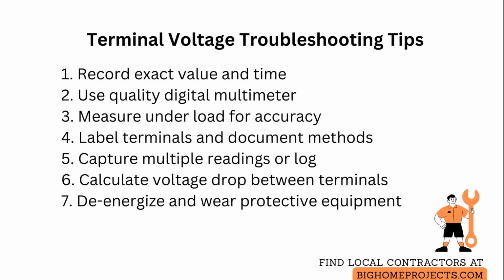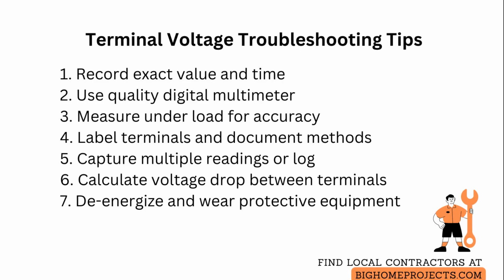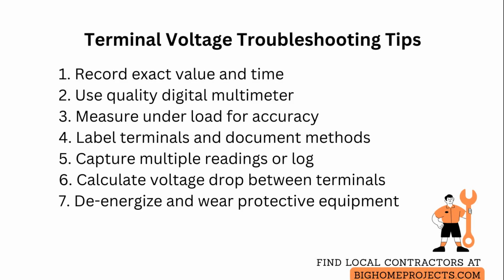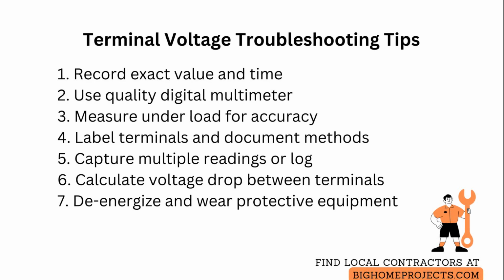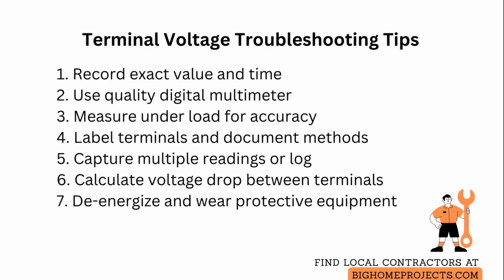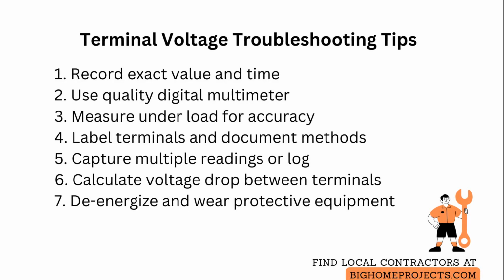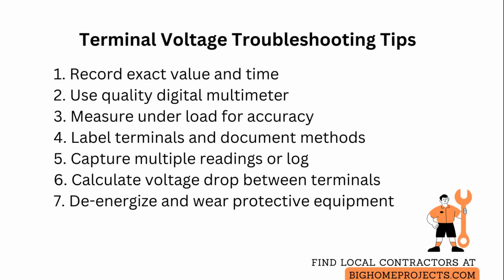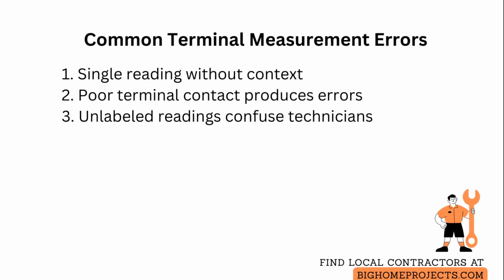Voltage Terminal Logs Prevent Recurring Sink Ant Infestations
Documenting voltage readings at each terminal during electrical troubleshooting improves diagnosis, supports warranty claims, and speeds repairs by creating repeatable data; best practices include logging exact voltage values, time stamps, load conditions, meter model, and terminal labels, performing measurements under load to reveal voltage drop and loose connections, capturing multiple readings or using a logging meter for intermittent faults, and maintaining clear, dated records with photos or diagrams so homeowners and electricians can compare visits and trace recurring issues.

About Us